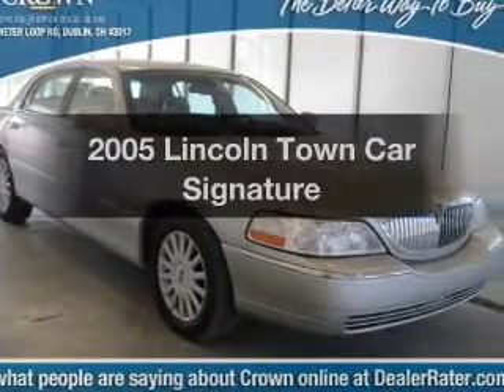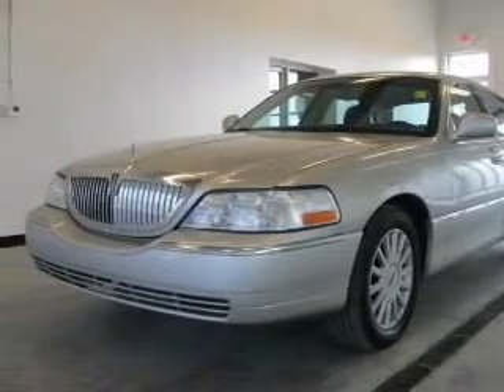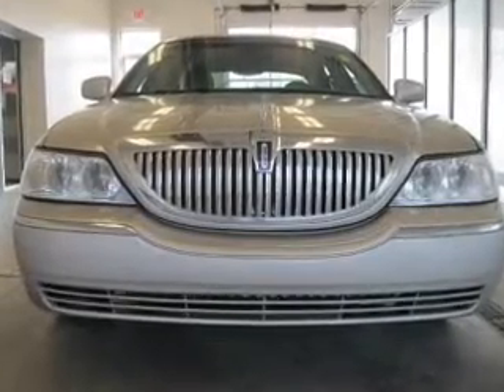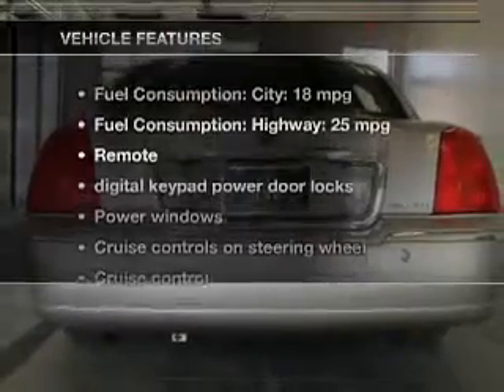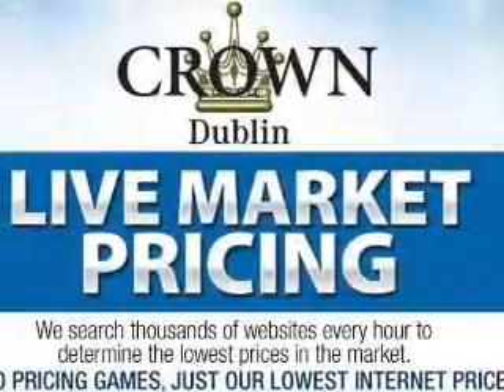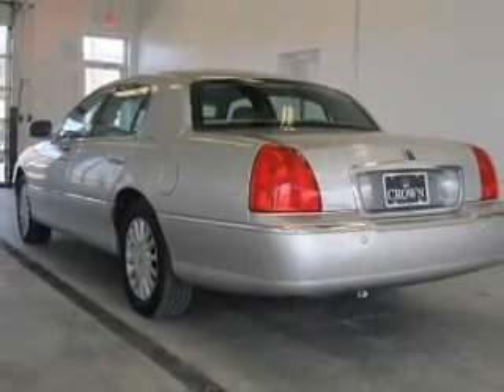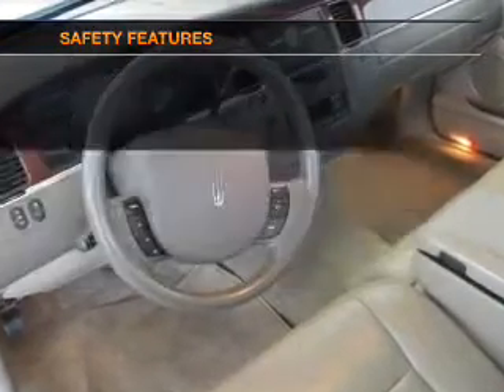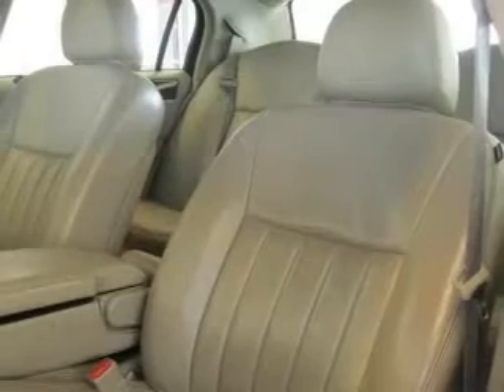2005 Lincoln Town Car - Columbus OH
Year: 2005
Make: Lincoln
Model: Town Car
Trim: Signature
Engine: 4.6 liter 8 cylinder 16 valve
Transmission: 4-Speed Automatic
Color: Silver
Mileage: 96022
Address:
6350 Perimeter Loop Rd